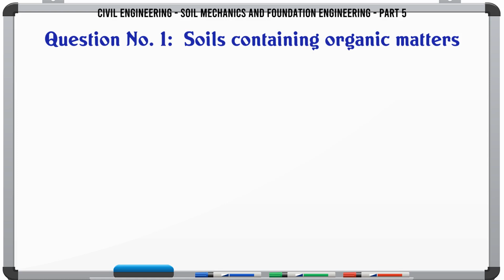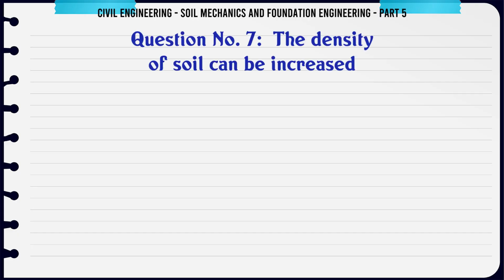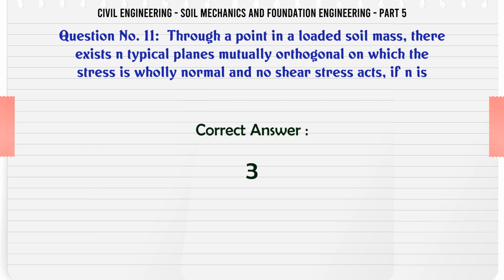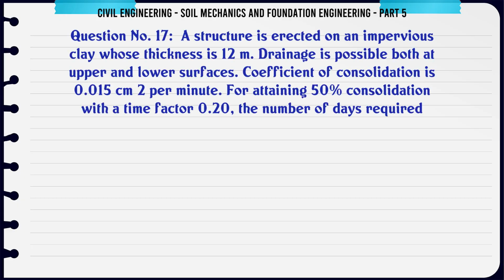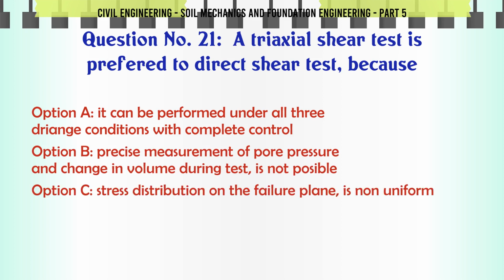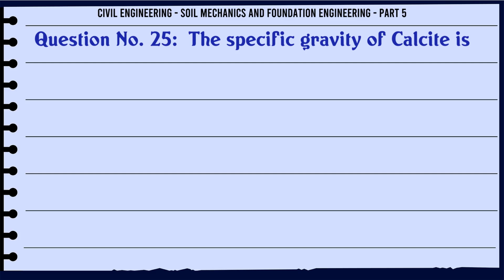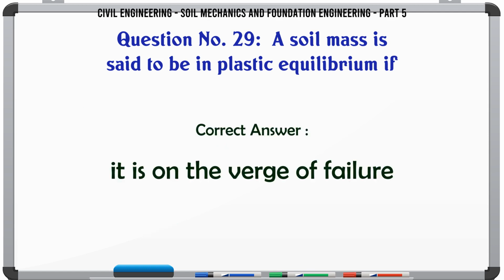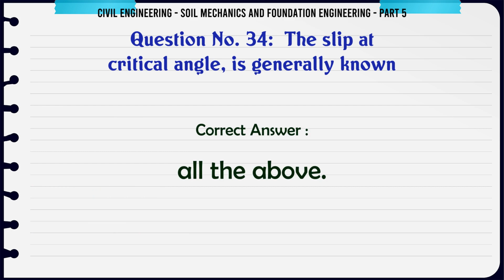MCQ Questions Soil Mechanics and Foundation Engineering - Part 5 with Answers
Soil Mechanics and Foundation Engineering - Part 5 GK Quiz.

Question and Answers related to Soil Mechanics and Foundation Engineering - Part 5

Find more questions related to Soil Mechanics and Foundation Engineering - Part 5

List of top 5 Questions:

A soil sample of mass specific gravity 1.92, has a moisture content 30%. If the specific gravity of solids is 2.75, the void ratio, is

The ratio of the weight of water to the weight of solids in a given mass of soil, is known

During seepage through a soil, direction of seepage is always

The property of a soil which allows it to be deformed rapidly without rupture, elastic rebound and also a volume change, is known

Content of this Video:

MCQ question answers for Soil Mechanics and Foundation Engineering - Part 5